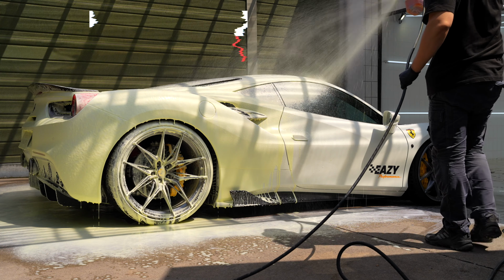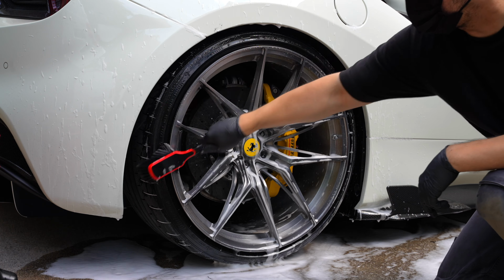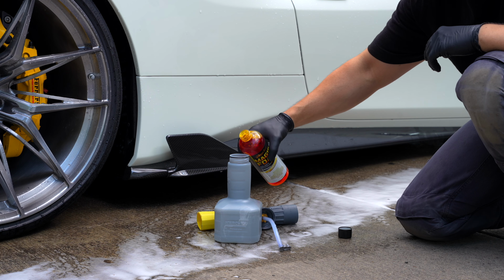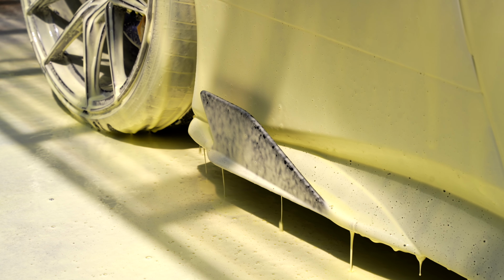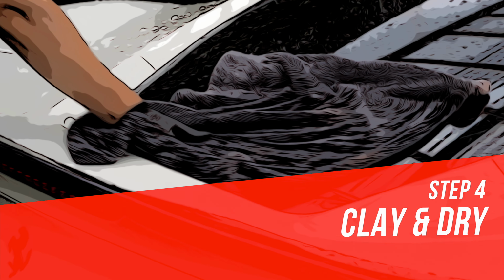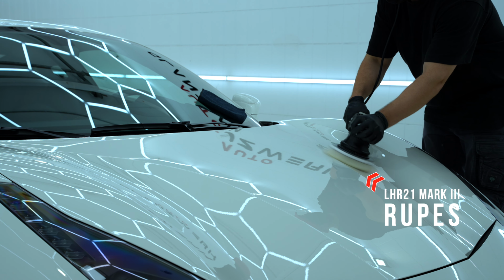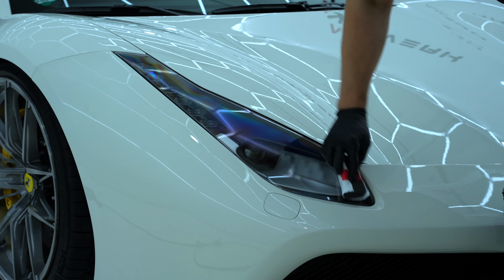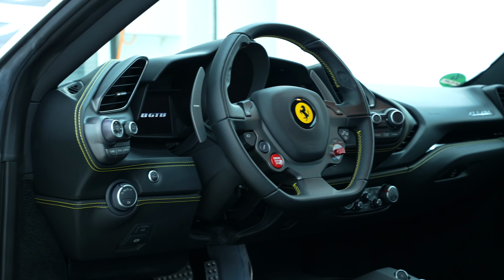Ferrari 488 GTB - Full Detail + Ceramic Coating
This well maintained Ferrari 488 GTB with Capristo Exhaust has some glue residue and fine scratches from improper cleaning of the paint. I dig into some helpful detailing tips for correcting the paint on this exotic and apply a ceramic coating to protect this beautiful supercar. Enjoy!